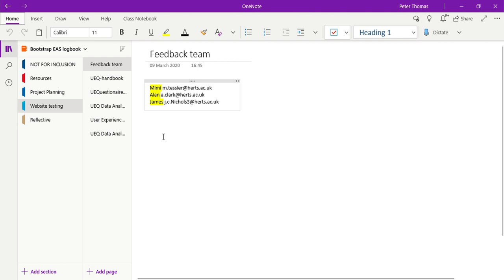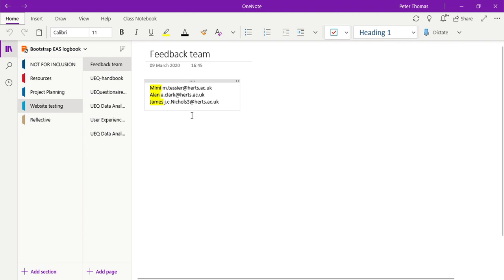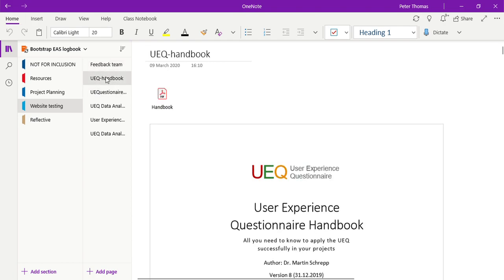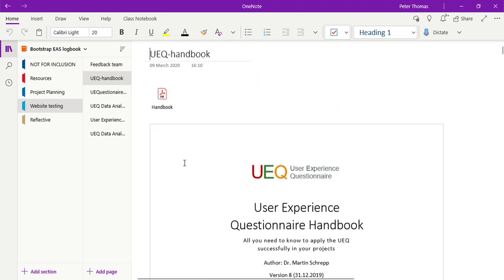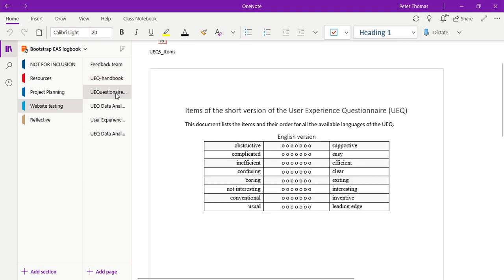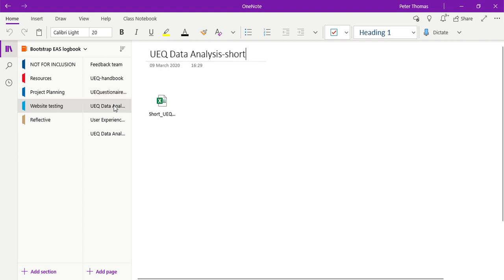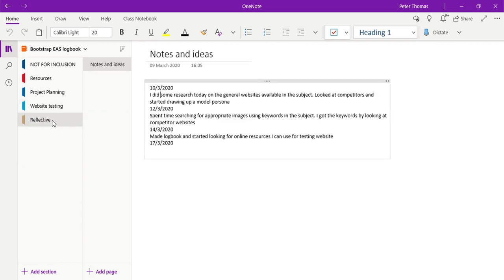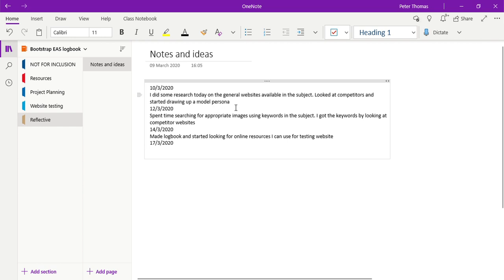03 Logbook Development02